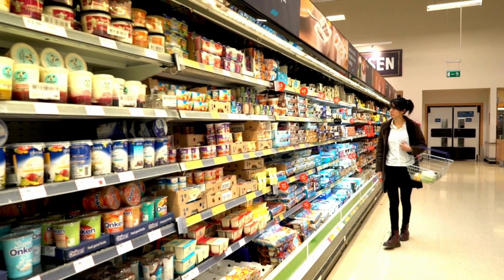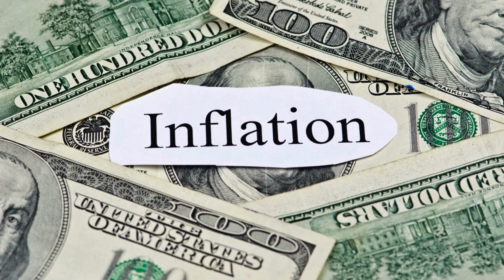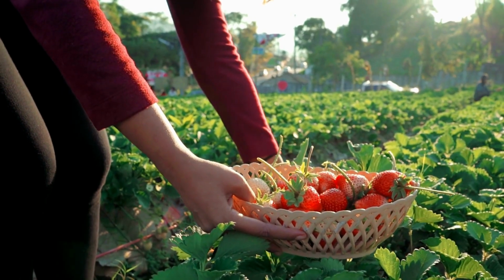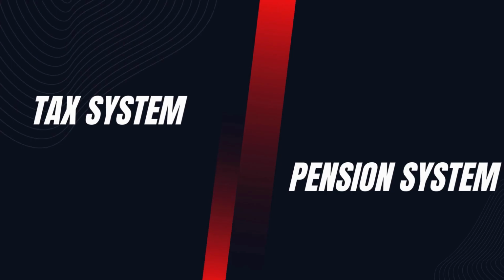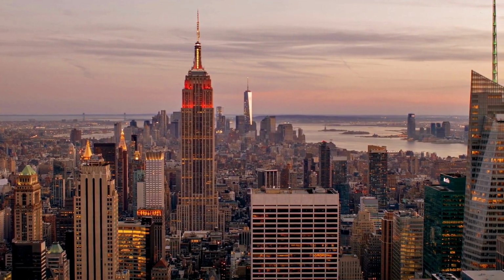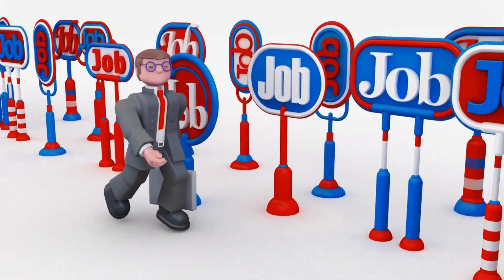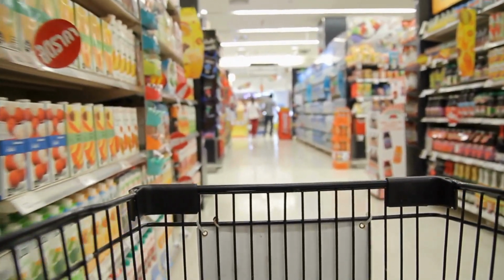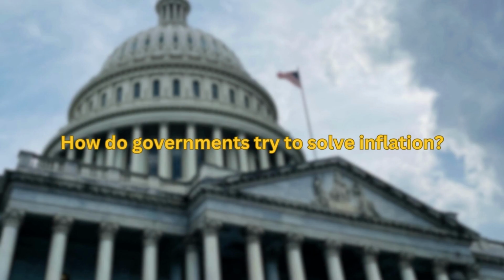Inflation / Impacts of government printing excessive money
Let's simplify the complex world of inflation, clarifying its causes, effects, and the strategies governments employ to tackle it. Inflation, that subtle yet impactful economic phenomenon, touches all our lives. But fear not, we're here to simplify it for you.